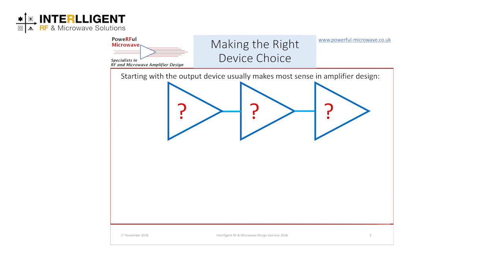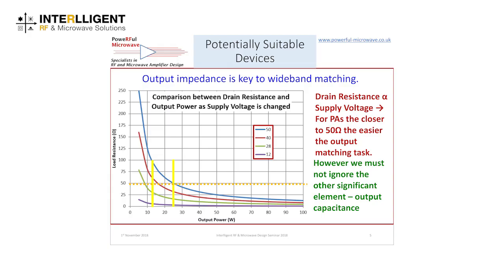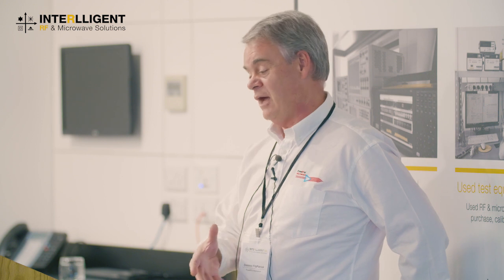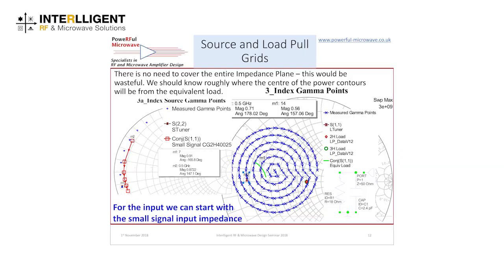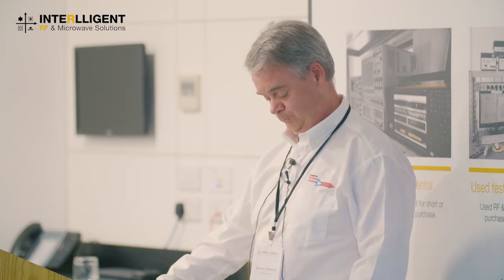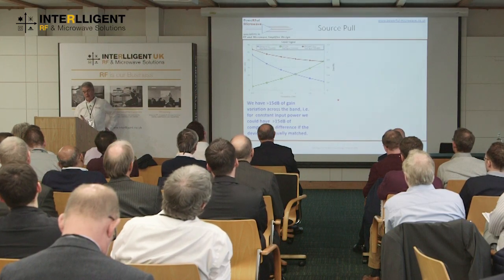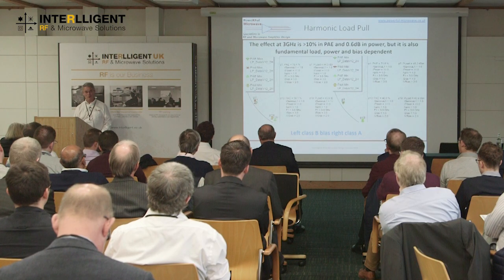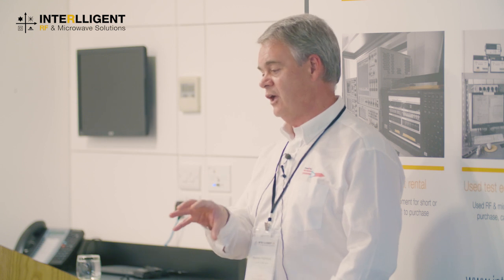Understanding GaN device trade-offs through advanced load pull simulations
Dominic FitzPatrick, PoweRFul Microwave speaking at Interlligent's 2018 RF Design Seminar. This paper looks at how key device performance characteristics can be evaluated at the start of a project through source, fundamental and harmonic load pull, to determine the optimum device choice and amplifier topology.